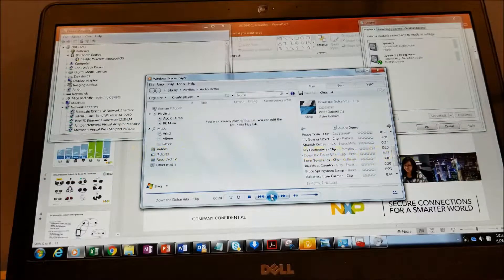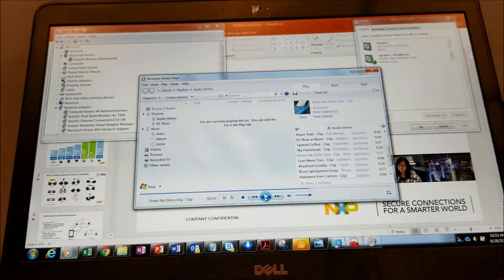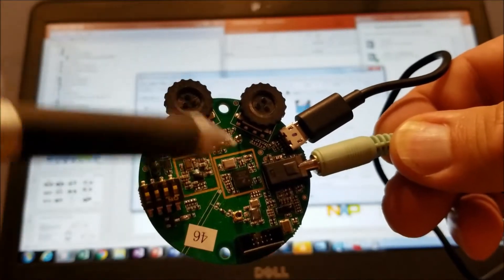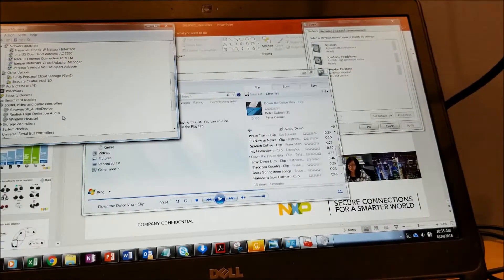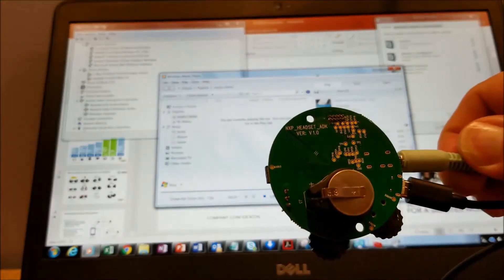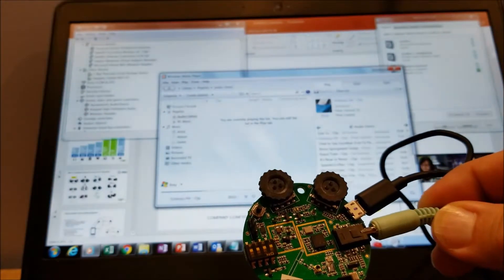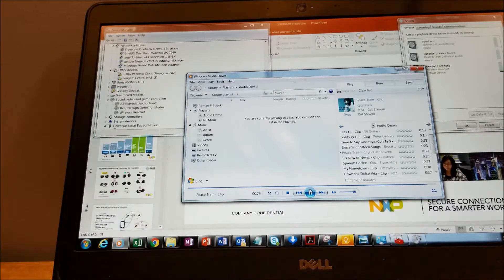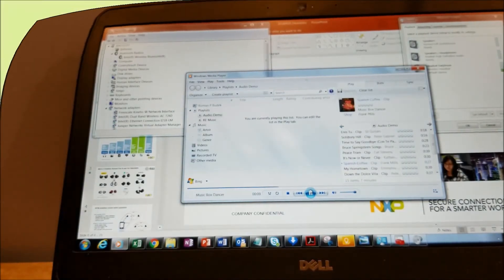NXP NXH3670 ADK BLE Audio Headset 2018 08 28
How to use the NXP NXH3670 ADK